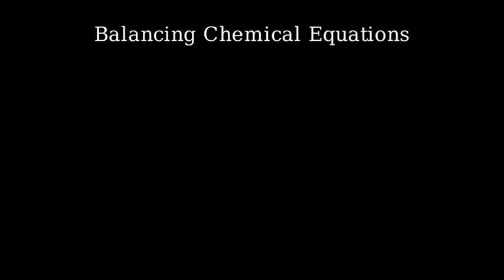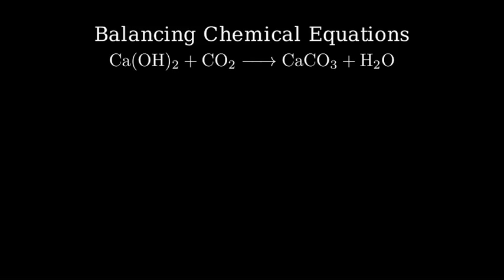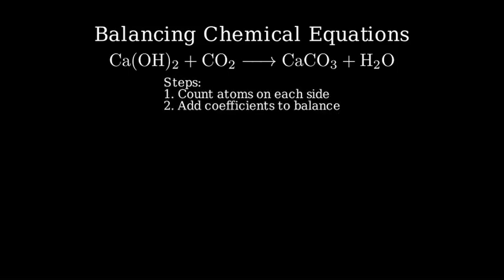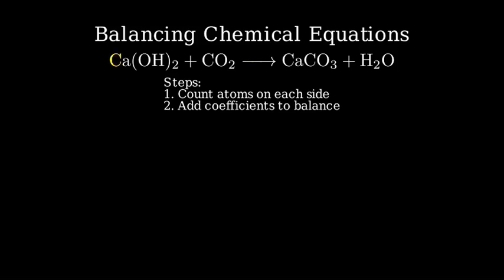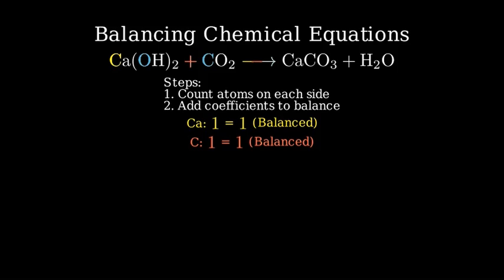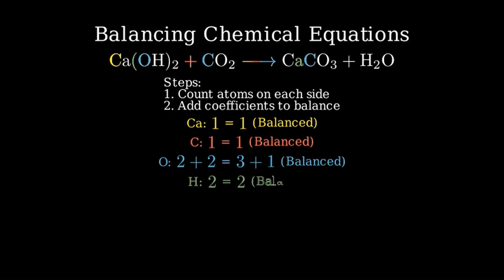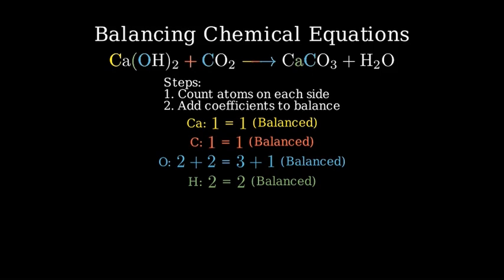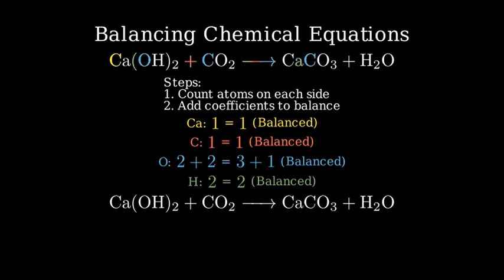How to Balance CaOH2 + CO2 = CaCO3 + H2O Limewater plus Carbon Dioxide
Step-by-Step Guide to Balance: Ca(OH)₂ + CO₂ = CaCO₃ + H₂O

1. Write down the unbalanced equation:
   Ca(OH)₂ + CO₂ = CaCO₃ + H₂O

2. List the number of atoms for each element on both sides:

   Left Side:                         Right Side:
   Ca = 1                             Ca = 1
   O = 4 (2 from Ca(OH)₂, 2 from CO₂) O = 4 (3 from CaCO₃, 1 from H₂O)
   C = 1                             C = 1

3. Verify that all elements are balanced:
   - Ca (Calcium) atoms: 1 on both sides
   - O (Oxygen) atoms: 4 on both sides
   - H (Hydrogen) atoms: 2 on both sides
   - C (Carbon) atoms: 1 on both sides

4. All elements are already balanced.